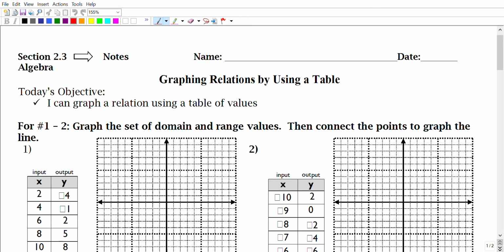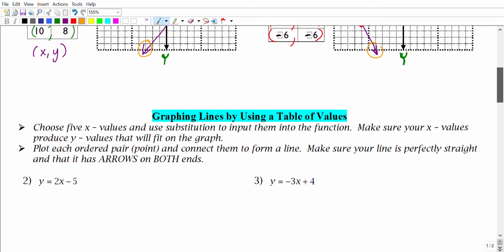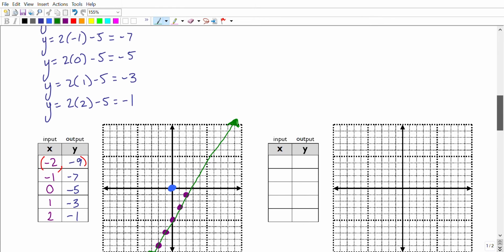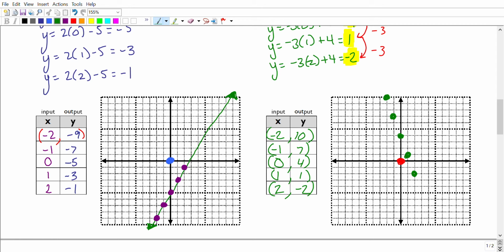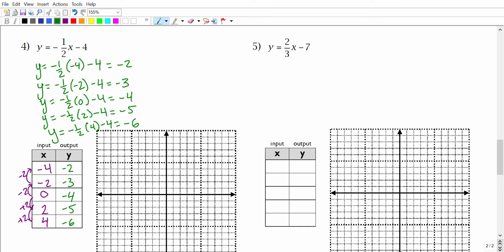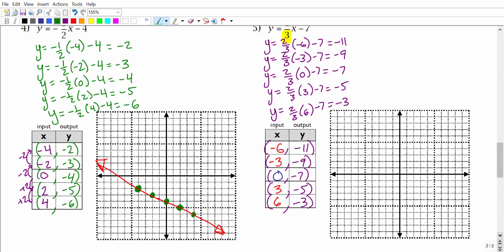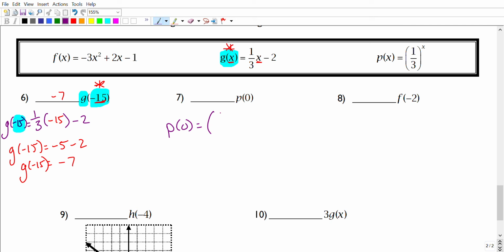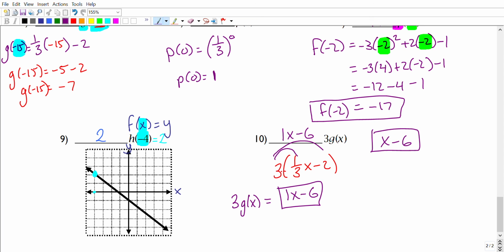2.3 Notes - Graphing Functions Using a Table of Values